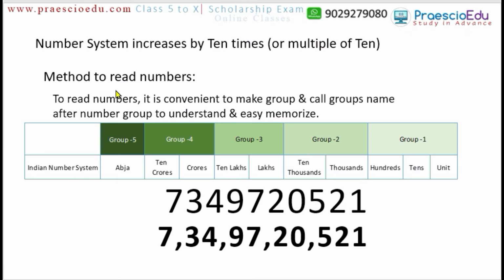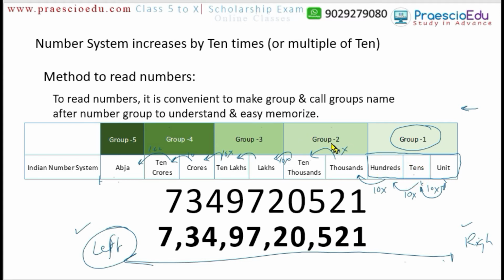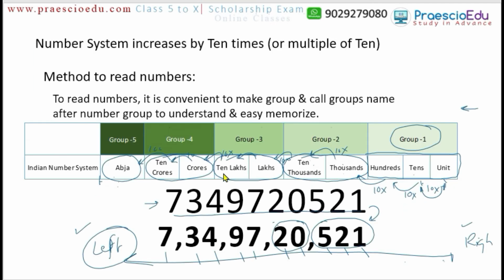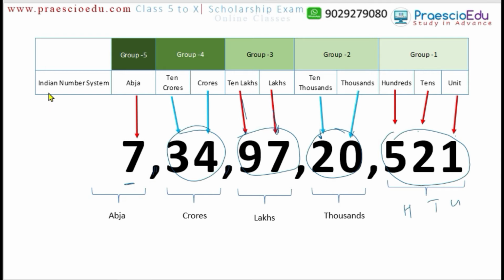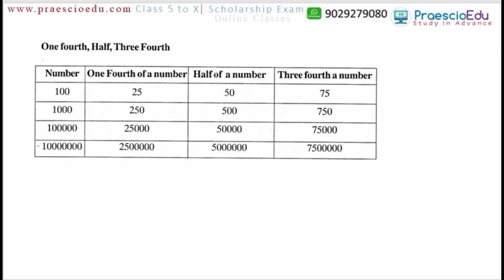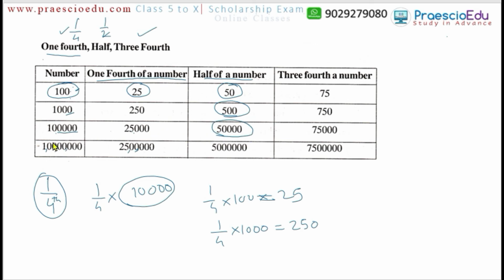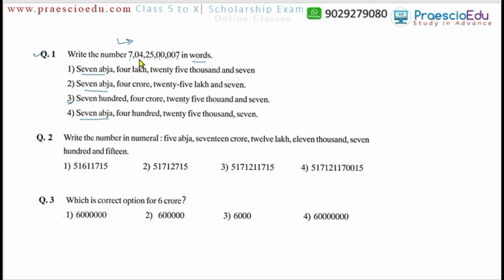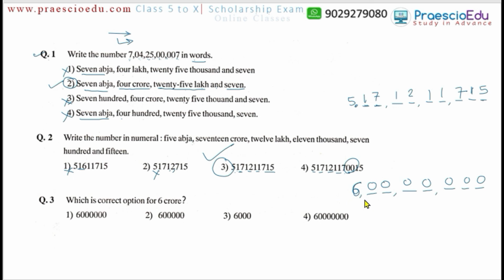V012 Reading and Writing Numbers Lecture + Examples Video-1 Maths Scholarship Std 5th Online Class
V012 Reading and Writing Numbers Lecture + Examples Maths Video-1 Scholarship Std 5th Online Class